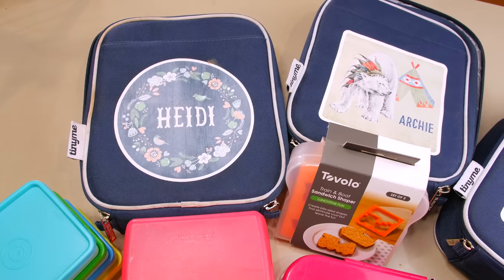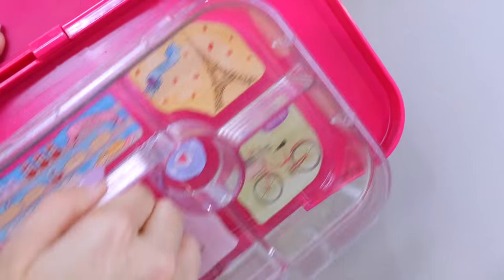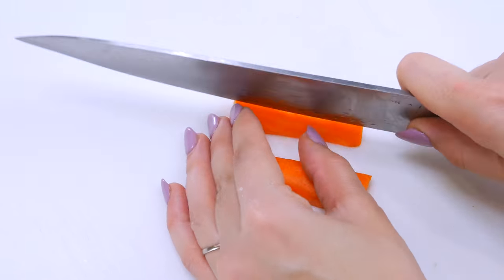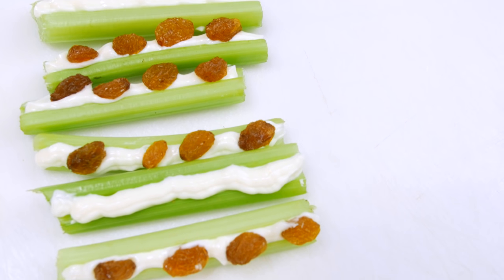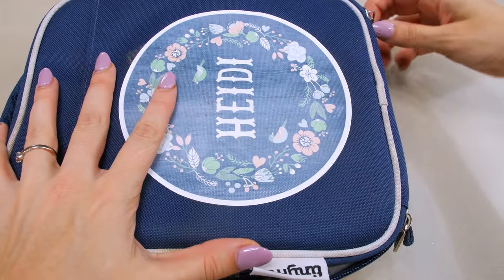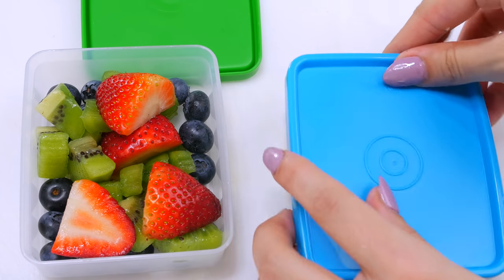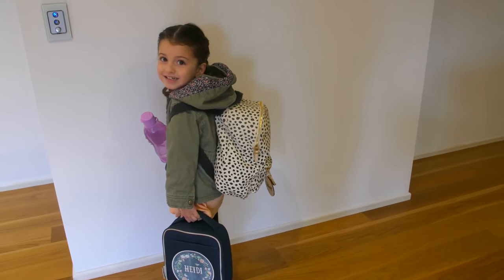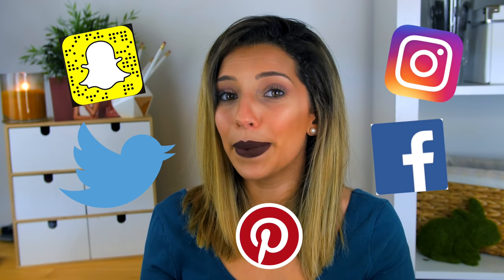BACK TO SCHOOL LUNCHBOX IDEAS | COLLAB WITH RACHELLEEA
Back to school lunchbox ideas! Are you in need of some simple, healthy and delicious back to school lunchbox ideas? These lunch box essentials are perfect for when your kids go back to preschool, kindergarten, elementary or primary school (with some healthy snacks for mum too)!

*LINKS TO MY BACK TO SCHOOL LUNCHBOX ESSENTIALS*

→A D D M E O N S N A P C H A T
 Ash_Jackson8

Eight Mile Plains
QLD 4113
Australia

Hi my name is Ash Jackson and on this channel I plan to post all kids of how to videos such as ‘how to lose baby weight fast’, ‘how to organise your home’, ‘how to create DIY decor and furniture on a budget’, ‘how to eat healthy on a budget’ ‘how to be a stylish mum on a budget’, ‘how to meal plan for your family’, how to create healthy family meal plans’, ‘how to workout at home with kids’ and much more. I also do Australian Family Daily Vlogs with my Aussie Vlogging Family on our separate Young Family Vlog Channel.